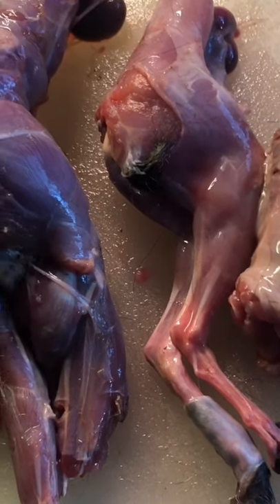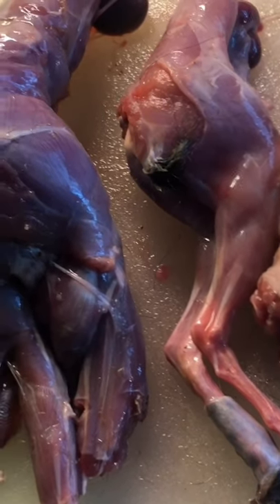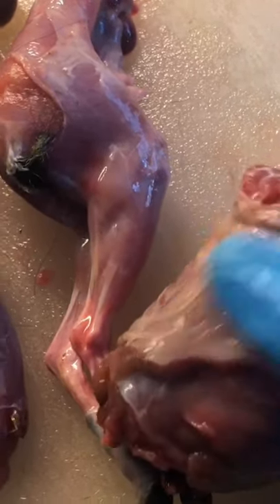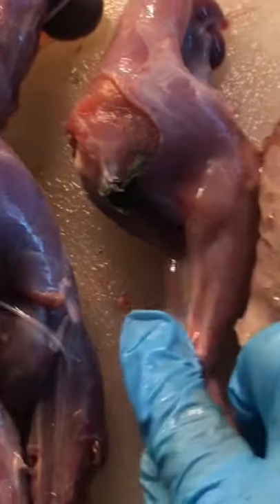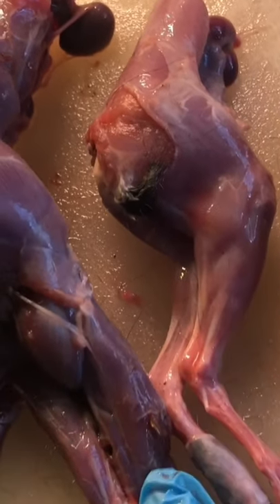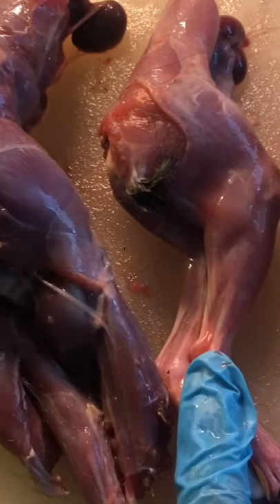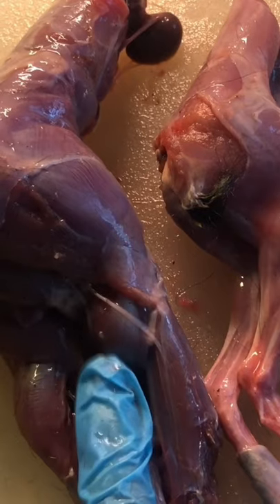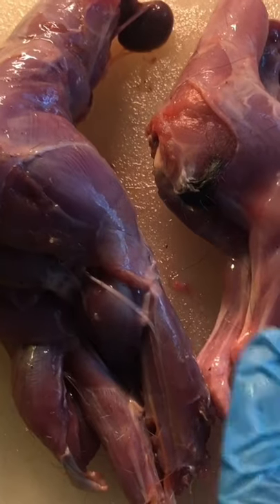Processing Squirrel 101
Make sure you check for shot when cleaning game animals. This video shows you the size difference between a fox squirrel and a gray squirrel.